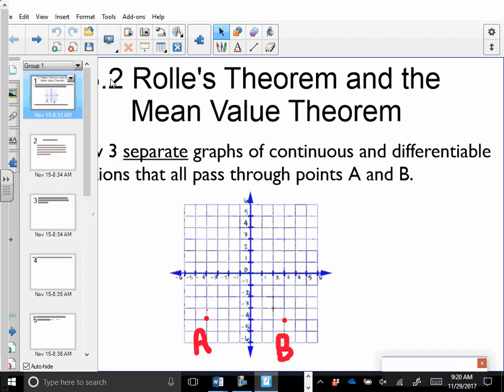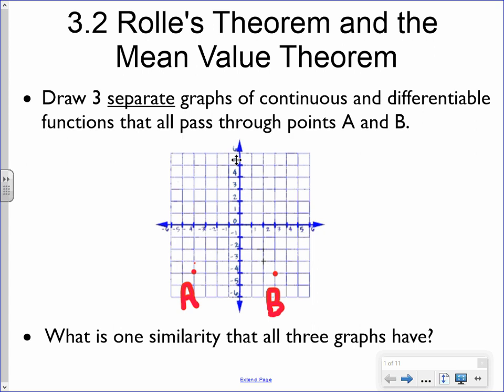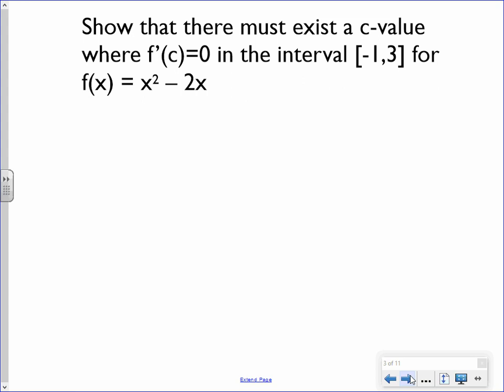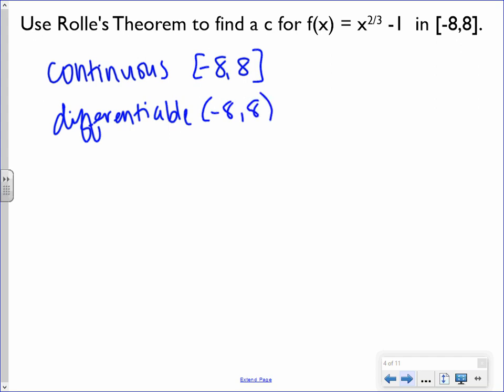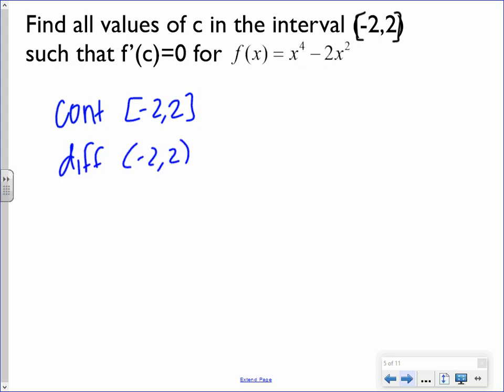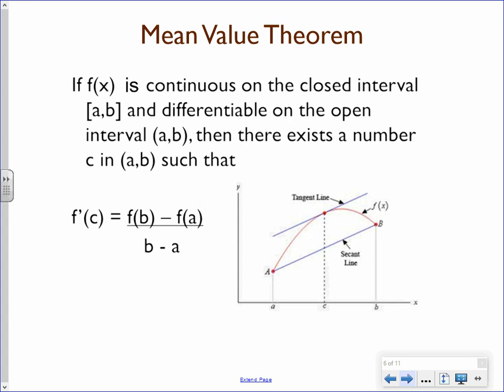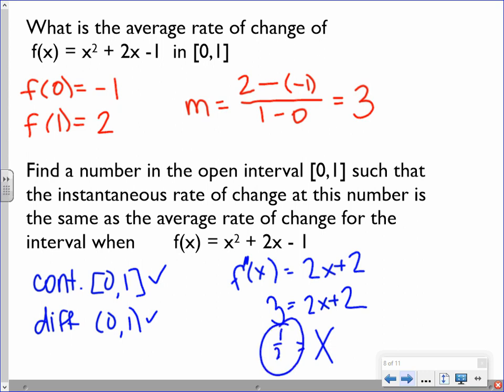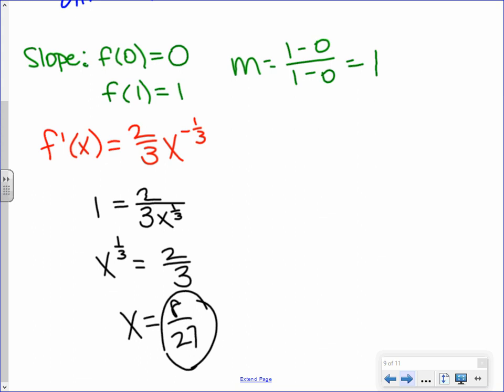3.2 (11/29/17) AP Calc AB